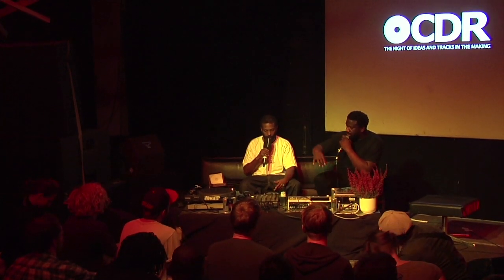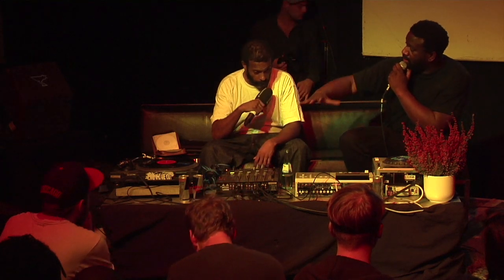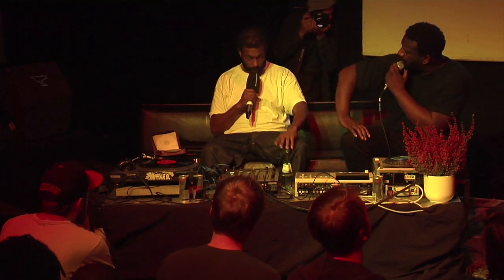CDR Berlin Workshop THEO PARRISH (Detroit)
Detroit legend Theo Parrish says we should stop wasting time on video games because it´s better to invest it in making music. Word!

He also mentions how much DJ Sadar Bahar has influenced his music and DJ style.

CDR is the platform for the airing of new ideas, works in progress, unreleased songs, remixes and edits in a sound-system oriented environment. Created on laptops, bedroom studios, sampling sequencers and digital multi-tracks, music producers can at last air their productions in a neutral space to a like-minded audience. CDR connects producers, labels, DJs and music lovers- simply for the love of music.